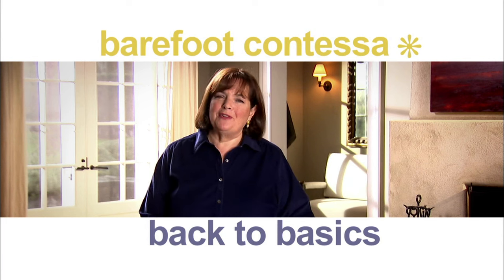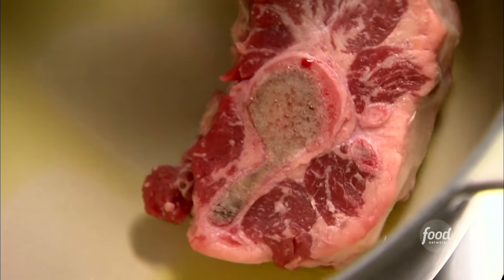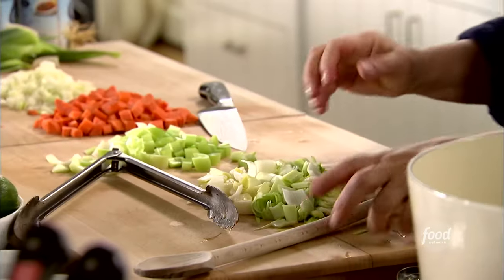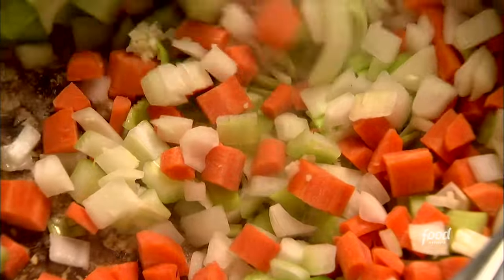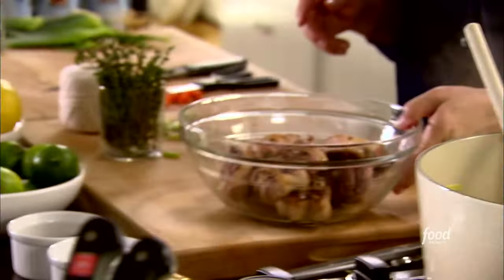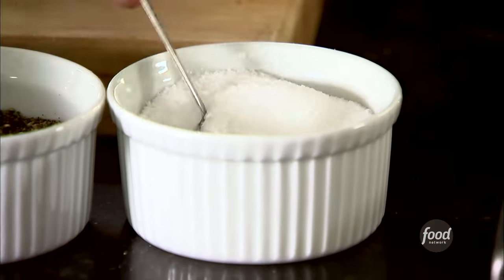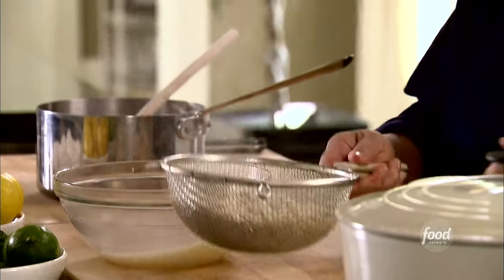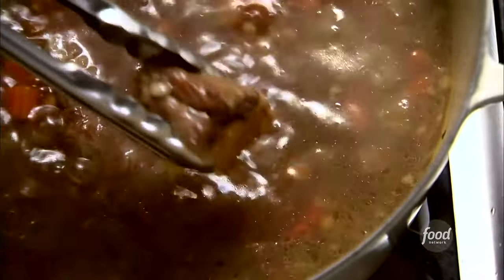Ina Garten's Rich Beef Barley Soup | Barefoot Contessa | Food Network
Ina cooks up a big, comforting pot of beef barley soup for the local firehouse!

Rich Beef Barley Soup
RECIPE COURTESY OF INA GARTEN
Level: Easy
Total: 2 hr 35 min
Prep: 15 min
Cook: 2 hr 20 min
Yield: 6 servings

Ingredients

1 tablespoon good olive oil
2 pounds beef oxtails
2 cups chopped leeks, white and light green parts (2 leeks)
2 cups (1/2-inch) diced carrots (4 carrots)
1 cup chopped yellow onion
1 cup (1/2-inch) diced celery (2 stalks)
2 garlic cloves, minced
2 sprigs fresh thyme leaves
3 bay leaves
10 cups canned beef broth
1 cup pearled barley

Directions

Heat the olive oil in a large pot or Dutch oven, such as Le Creuset. Add the oxtails, 1 teaspoon salt, and 1/2 teaspoon pepper and cook over medium-high heat, stirring occasionally, for 10 minutes until browned all over. Remove the oxtails with a slotted spoon and reserve.

Add the leeks, carrots, onion, celery, and garlic to the fat in the pot and cook over medium heat, stirring occasionally, for 10 minutes, until the vegetables start to brown. Tie the thyme sprigs together with kitchen string and add to the pot along with the bay leaves. Return the oxtails to the pot and add the broth, 1 teaspoon of salt, and 1 teaspoon of pepper. Raise the heat and bring to a boil. Lower the heat, cover, and simmer for 1 hour. Discard the thyme bundle and the bay leaves, and skim off the fat.

Meanwhile, bring 4 cups of water to a boil and add the barley. Simmer uncovered for 30 minutes, drain, and set aside.

When the soup is ready, add the barley and cook the soup for another 15 or 20 minutes, until the barley is tender. Depending on the saltiness of the stock, the soup might need another teaspoon of salt and some pepper. Serve hot, with or without the oxtails.